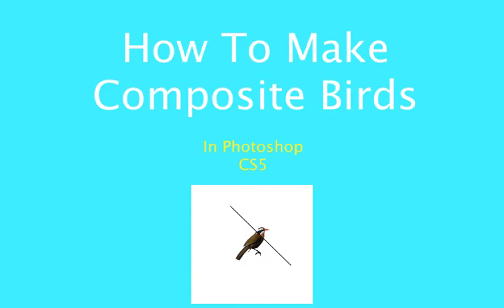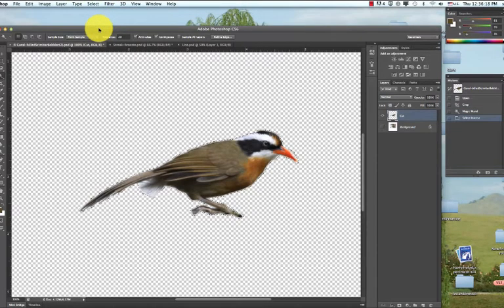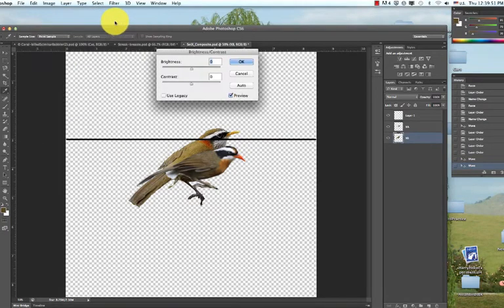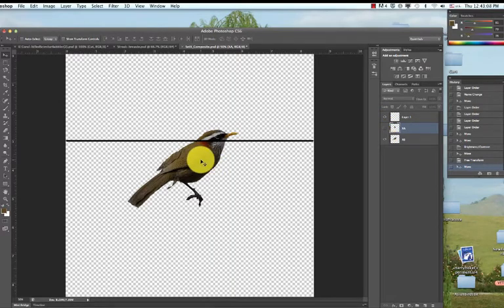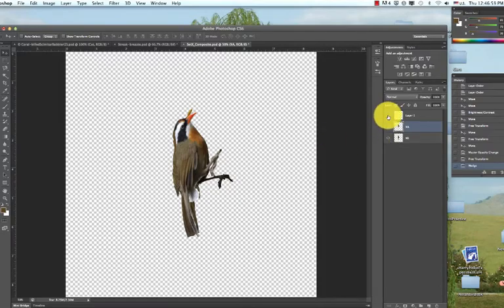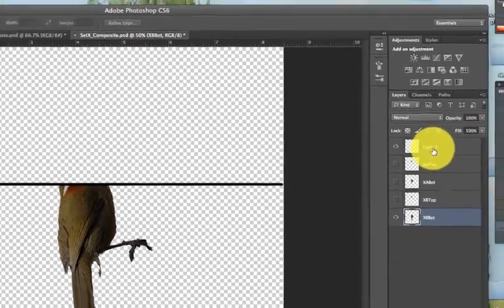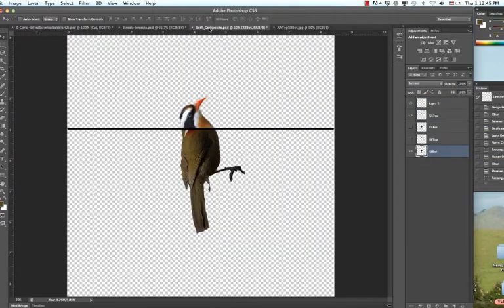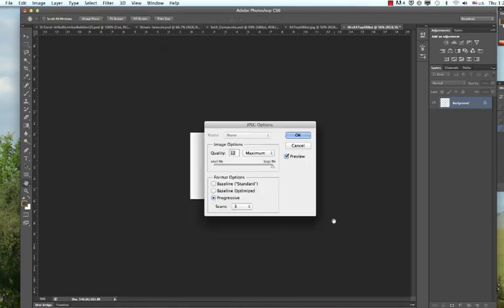How To Make Bird Composites